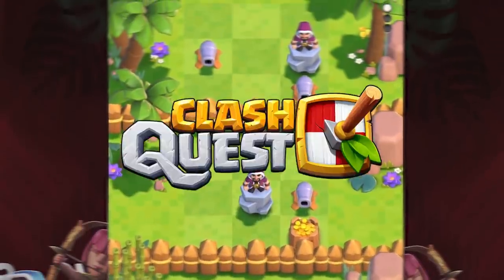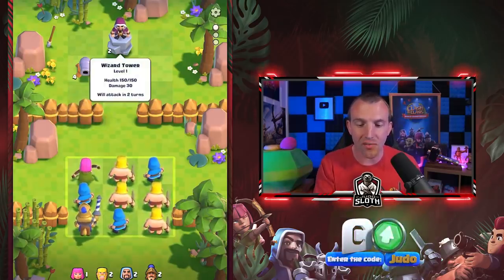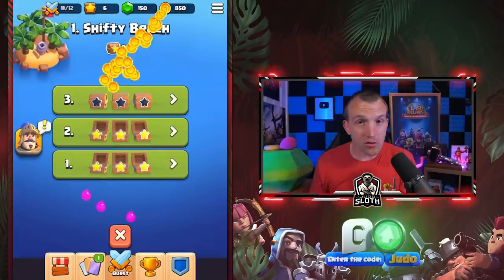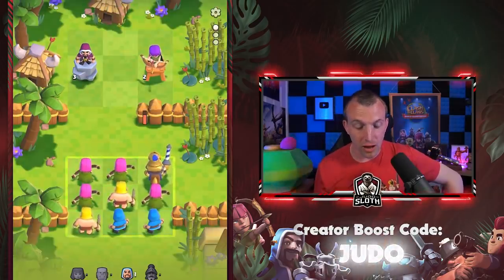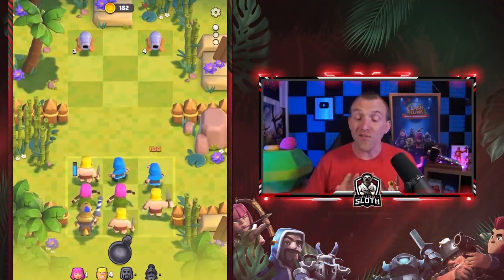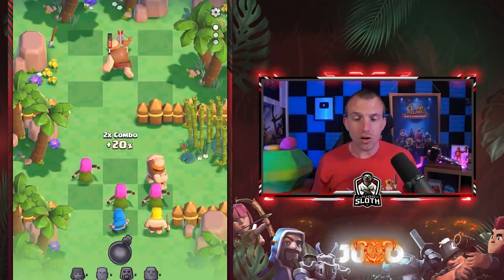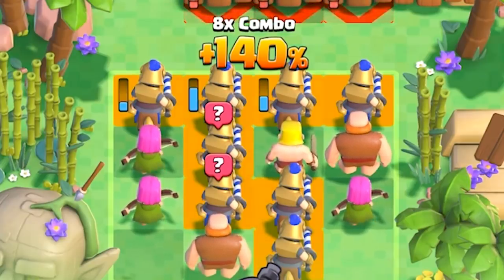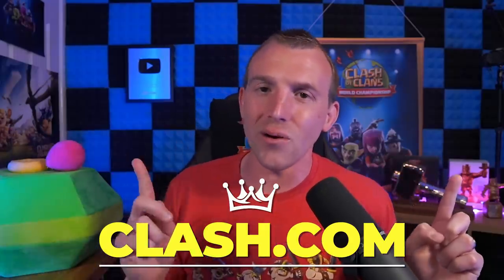I Played the New Clash Game!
Clash Quest is a New Game from Supercell, the makers of Clash of Clans! This is Episode 1 of Clash Quest, as Judo Sloth Gaming plays the Tutorial and various beginner levels in order to showcase gameplay. The New Clash Quest Game is in early development alongside Clash Mini and Clash Heroes. You can register your interest for any of these games at Clash.com to which you will be notified when the games are available in your region.